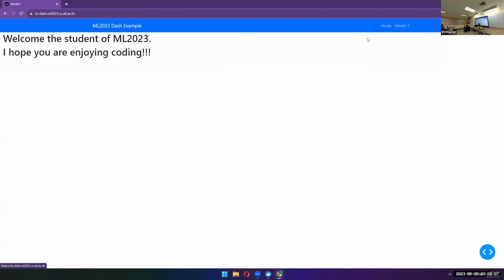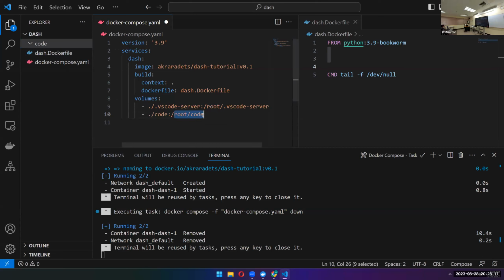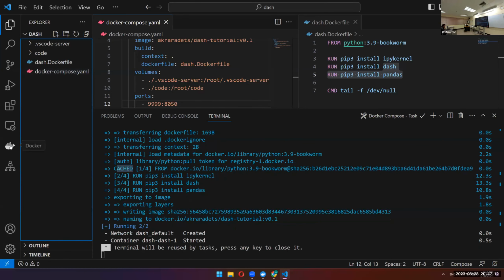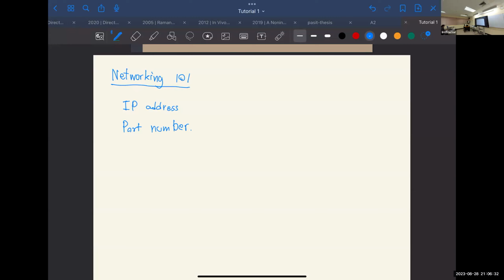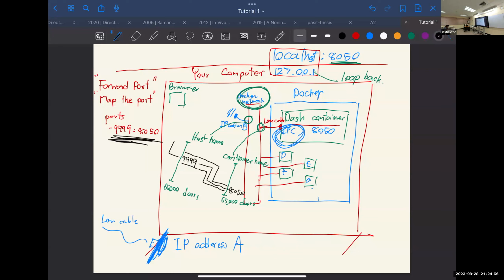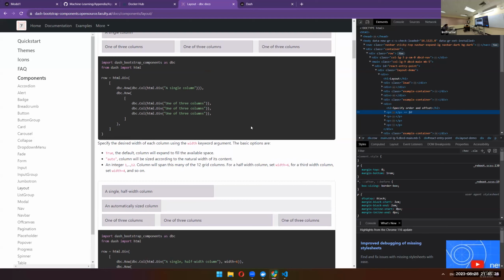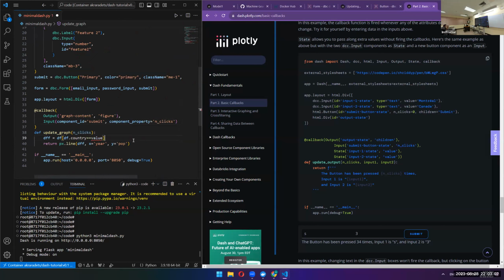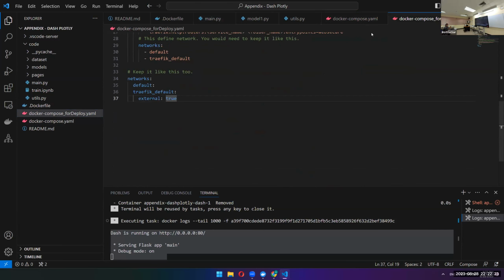AIT Brain Lab - Docker and Dash